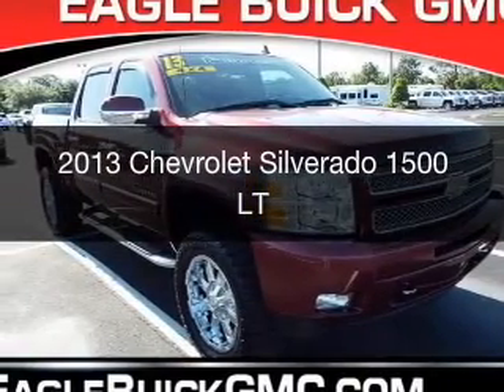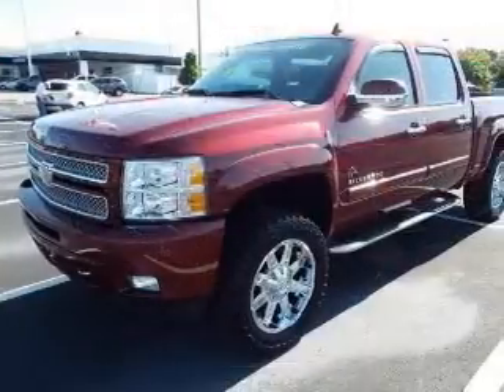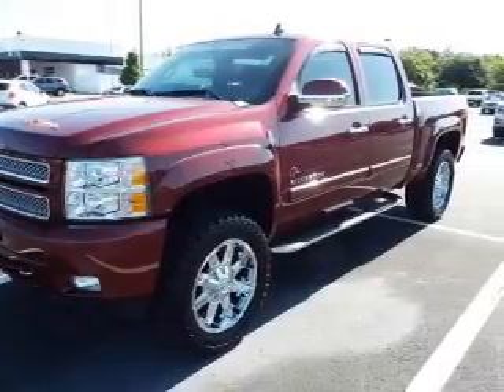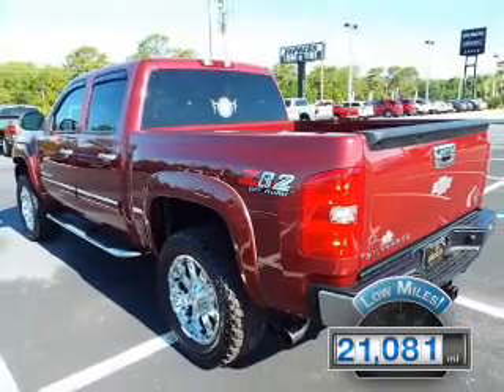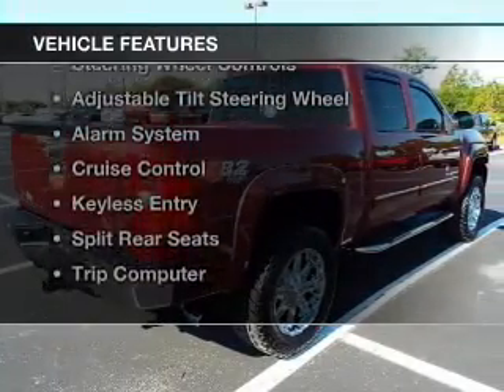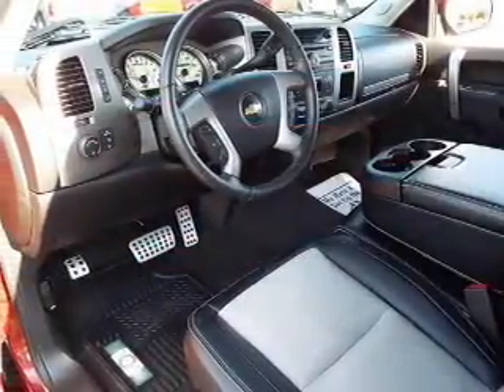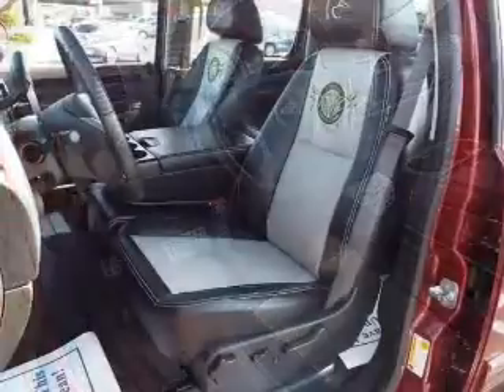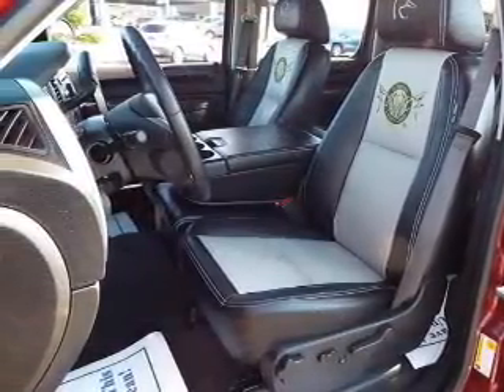2013 Chevrolet Silverado 1500 - Homosassa FL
Year: 2013
Make: Chevrolet
Model: Silverado 1500
Trim: LT
Engine: 5.3 liter 8 cylinder 16 valve
Transmission: Automatic
Color: Sonoma Red
Mileage: 21081
Address:
1275 S Suncoast Blvd